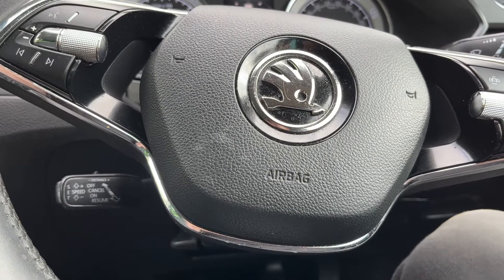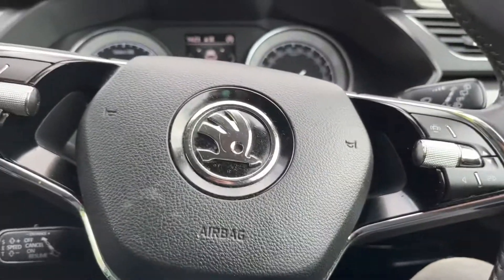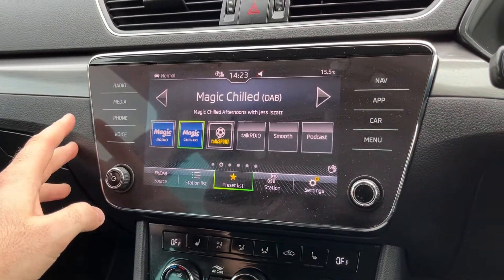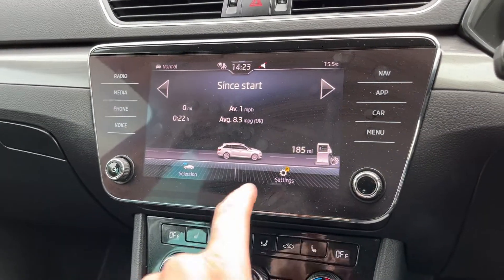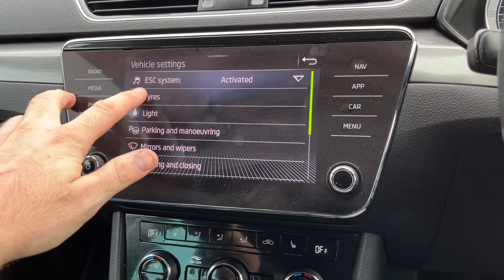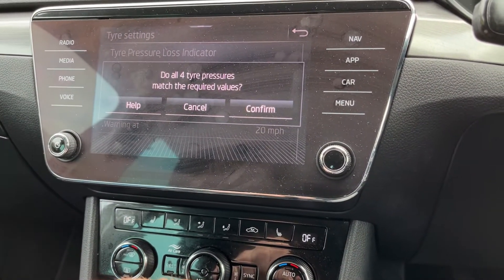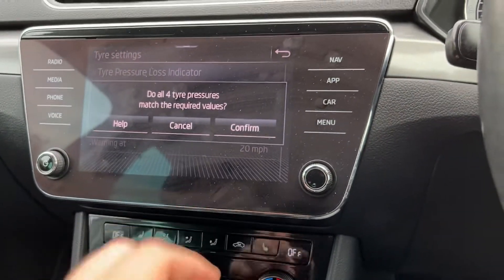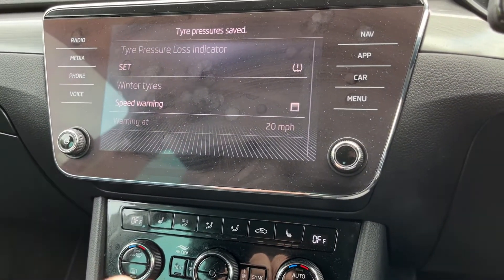2020 SKODA SUPERB tyre pressure warning reset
Learn how to reset the tyre pressure warning system on your 2020 Skoda Superb with this easy-to-follow guide. Whether you’ve adjusted your tyre pressures or replaced a tyre, this tutorial will show you the simple steps to clear the alert and keep your Skoda Superb running smoothly.